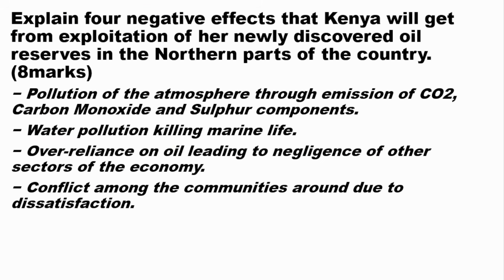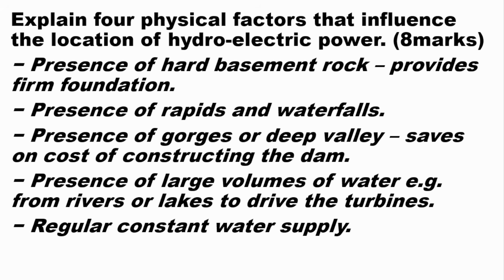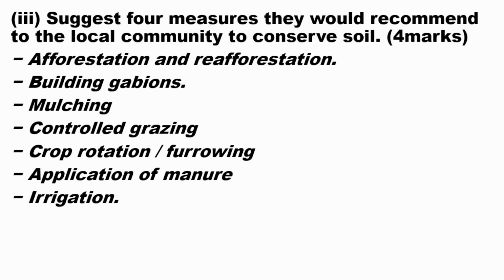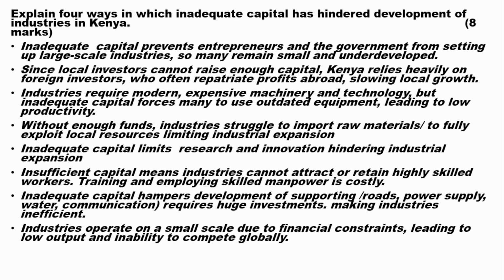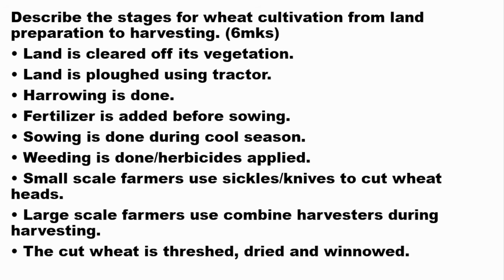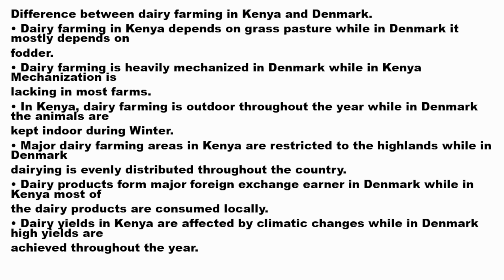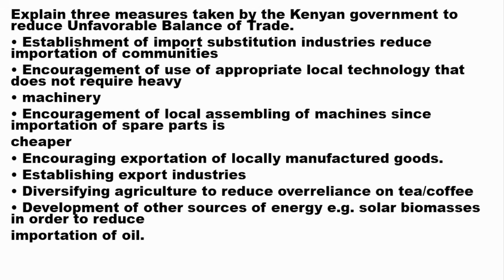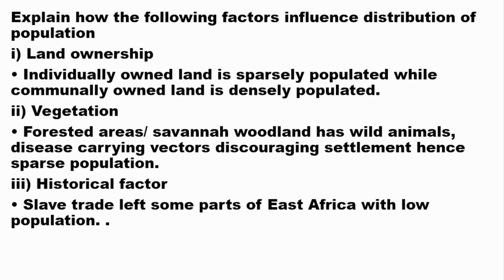GEOGRAPHY PAPER TWO KCSE 2025 | PREDICTION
Today we look at what to expect in Geography Paper 2  KCSE 2025#education